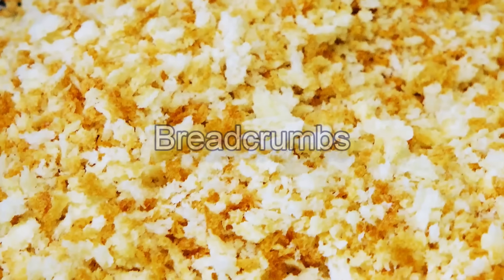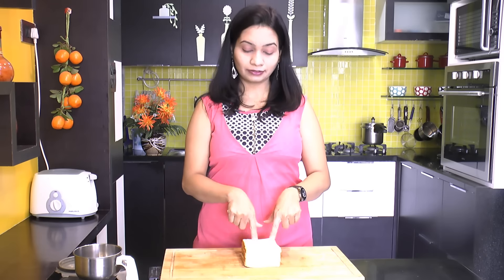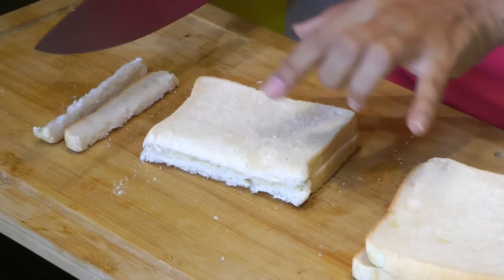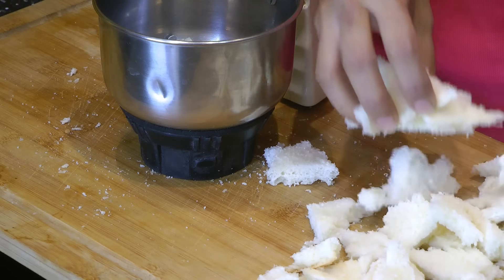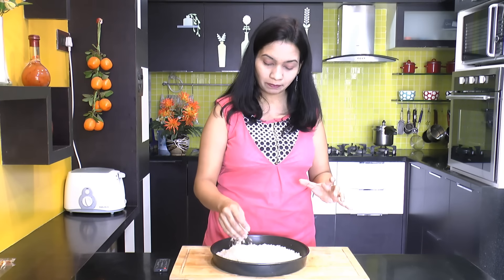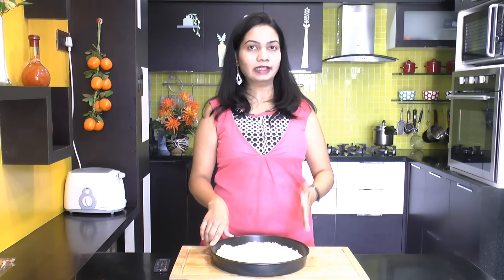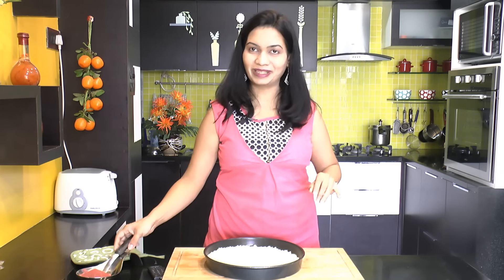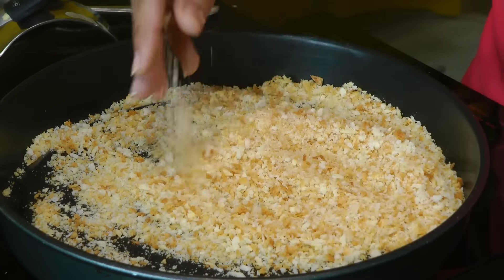How to make Breadcrumbs at home | Homemade Breadcrumbs recipe by madhurasRecipe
Ingredient list